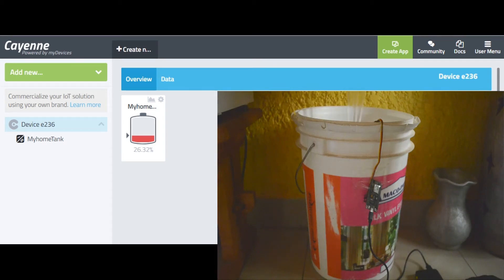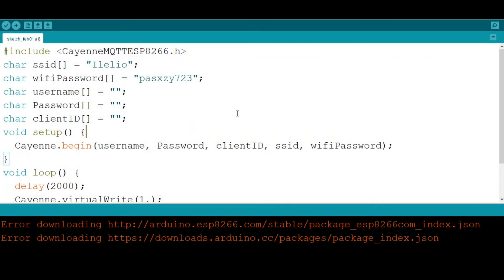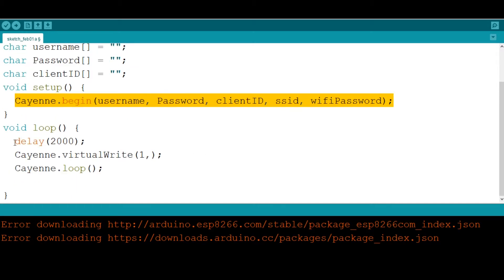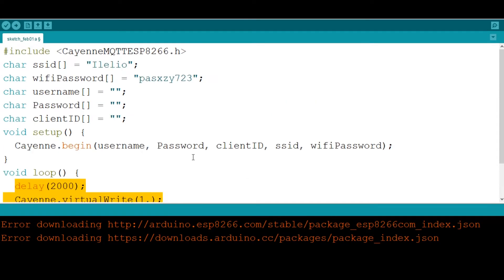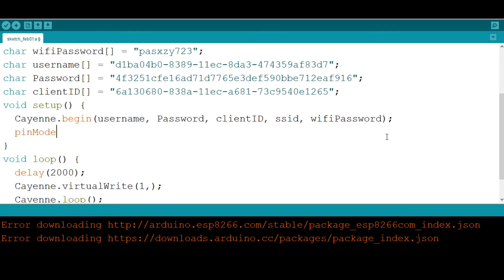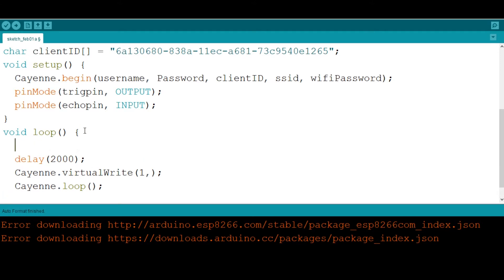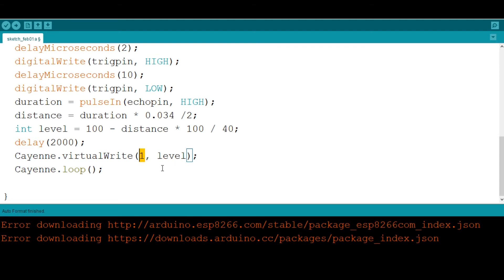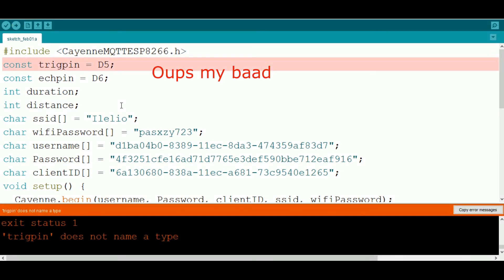Tank level monitor using cayenne dashboard and arduinoESP8266 IoT project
This is a simple project for Tank level monitoring using ESP8266 and cayenne dashboard
all you need is an ESP8266 enabled device in my case NodeMcu
and an Ultrasonic sensor